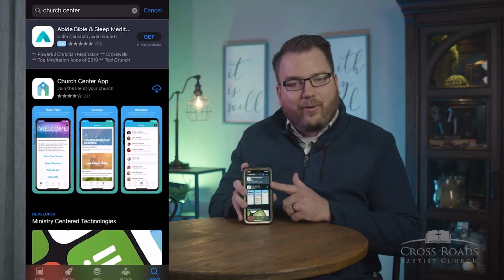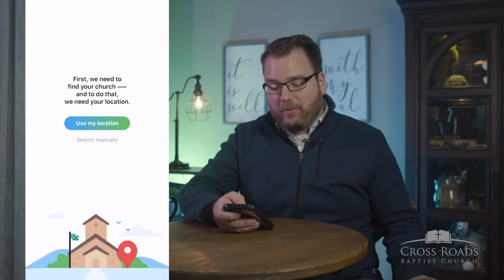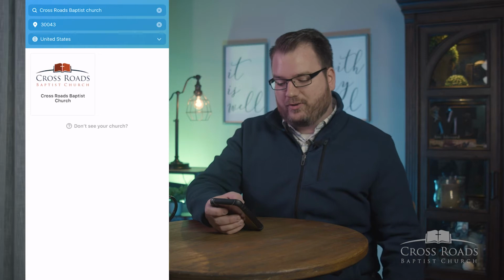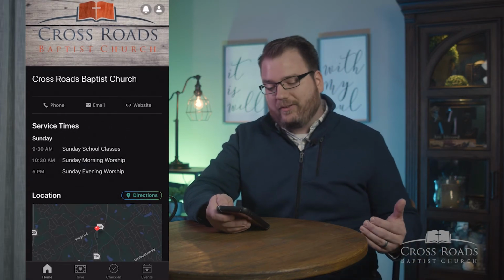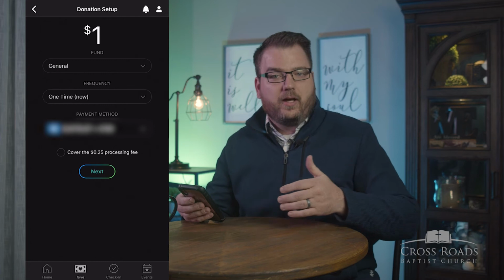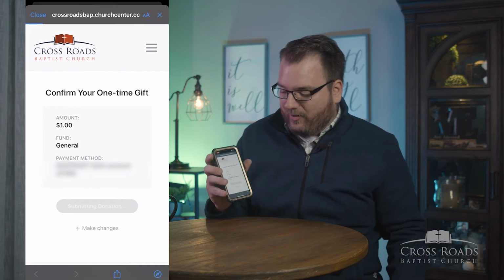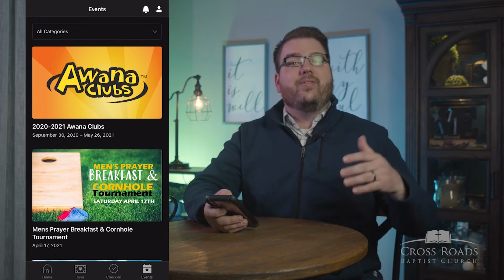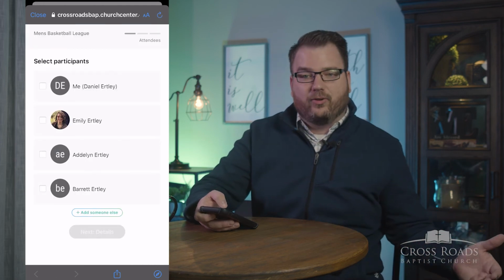Church Center App Tutorial